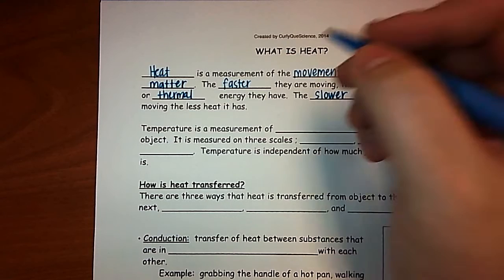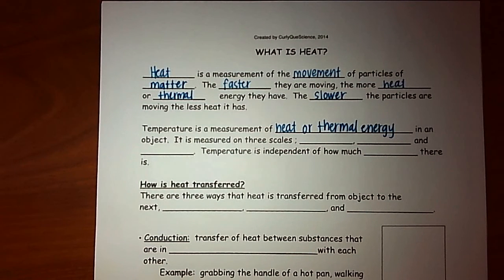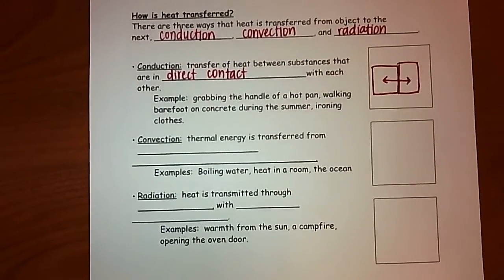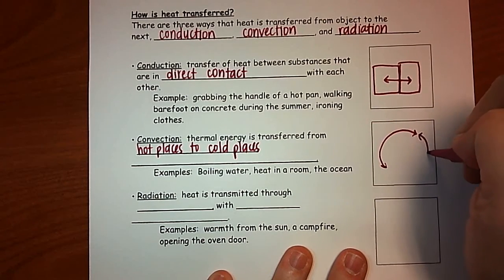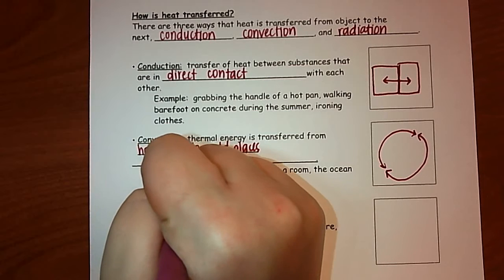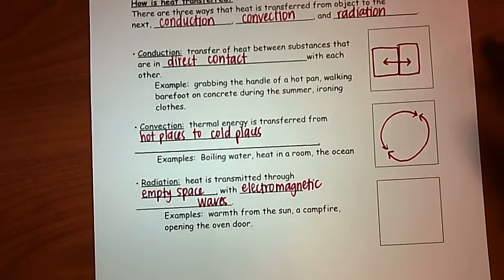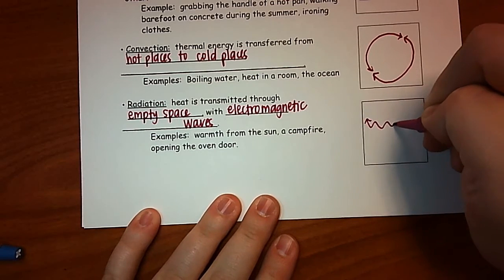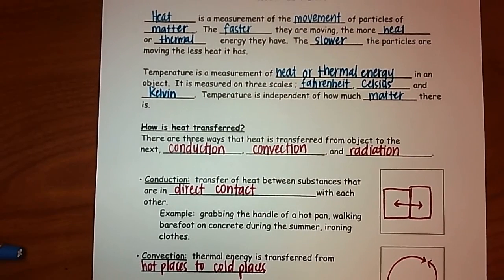What is Heat? Notes